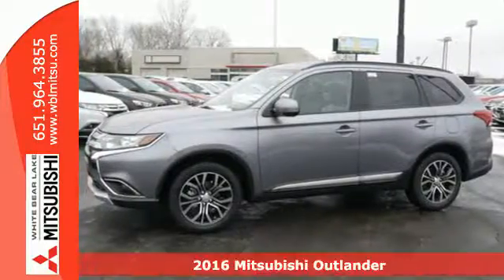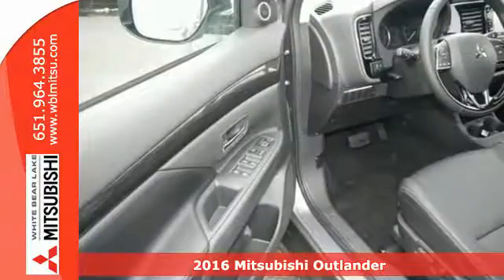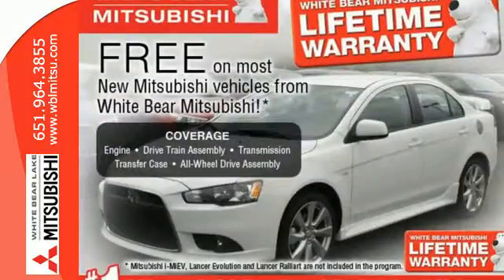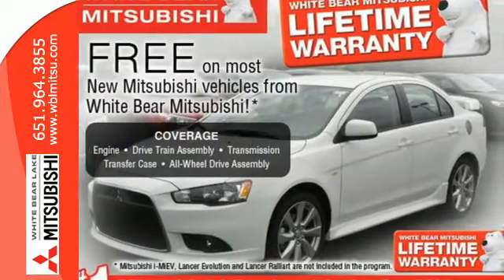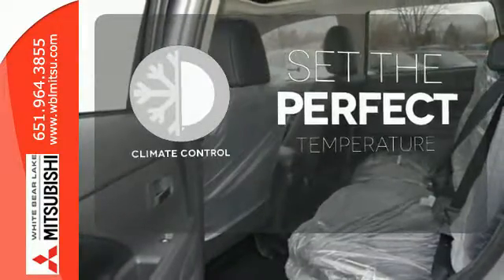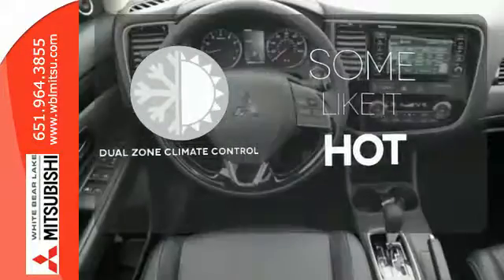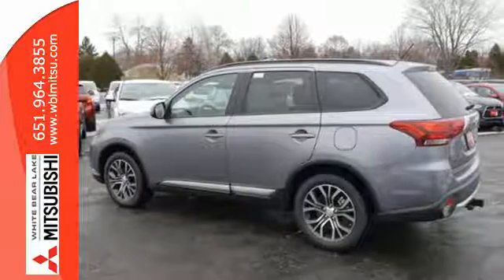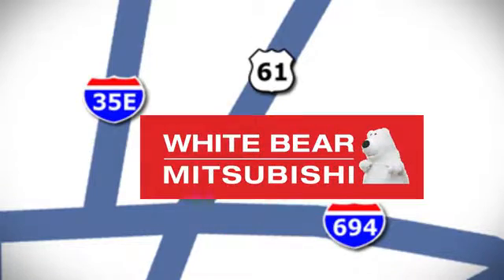New 2016 Mitsubishi Outlander St-Paul White-Bear-Lake, MN #77372 - SOLD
Year: 2016
Make: Mitsubishi
Model: Outlander
Trim: AWC 4dr SEL
Engine: 2.4 L 4 Cyl. Cyl.
Transmission: Automatic
Color: Mercury Gray Metallic
Stock #: 77372
VIN: JA4AZ3A38GZ013115
Completely redesigned with over 100 improvements to give you more style, better comfort and greater capability – the new Outlander is a crowd pleaser! Standard 18-inch two-tone alloy wheels, 7-passenger seating, heated side-view mirrors, automatic climate control, FAST-Key, 6.1-inch touchscreen display w/rearview camera, heated front seats, fog lights, and auto-off halogen headlights. The SEL trim adds Super All-Wheel Control, leather seating, 8-way Power adjustable driver’s seat and black roof rails. This SEL also has the Premium package which includes Sunroof, Rockford Fosgate, Sirius, Power Remote Liftgate and more! The 2016 Outlander has been named an Insurance Institute for Highway Safety’s “Top Safety Pick+”! Topped off with our FREE Lifetime Warranty, you simply can't go wrong with a new Outlander.

Address:
3400 Highway 61 N